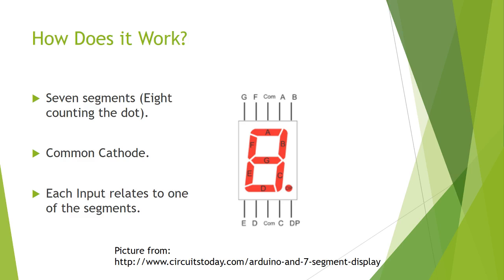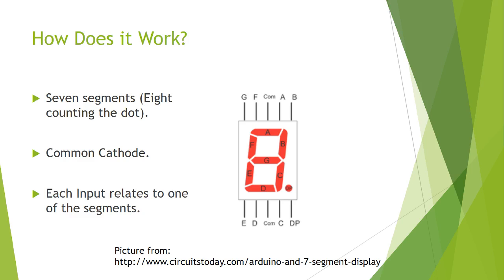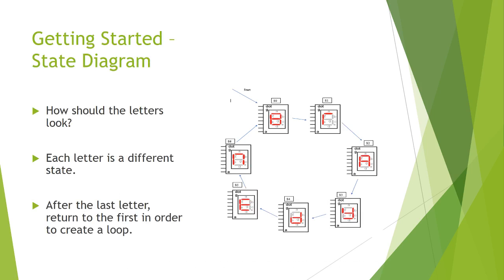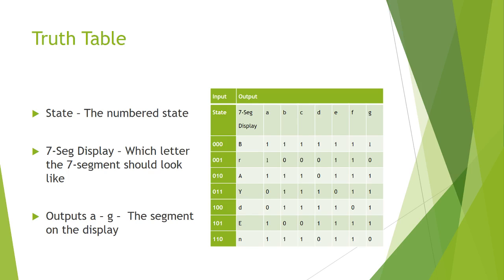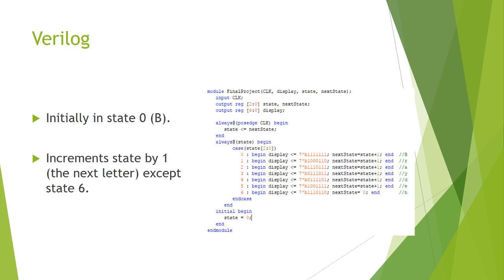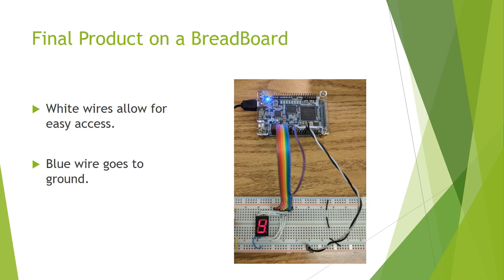Brayden Hamm CpE64 Lab 7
This is a Lab Presentation for Prof. Dahlquist's CpE 64 Spring 2017 Class.